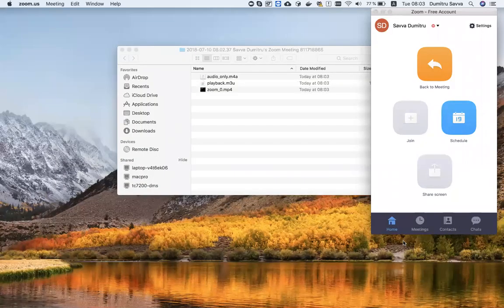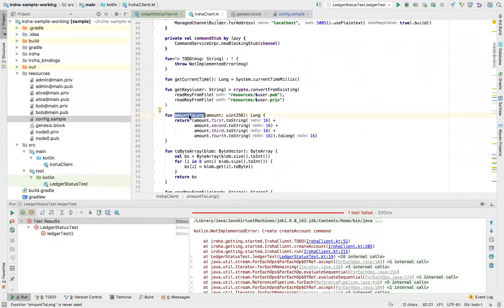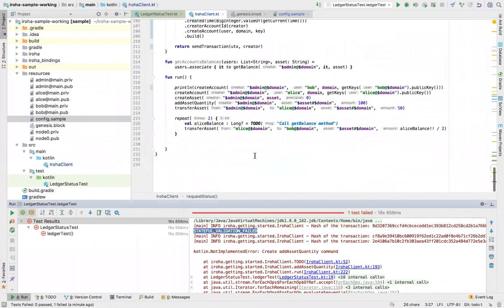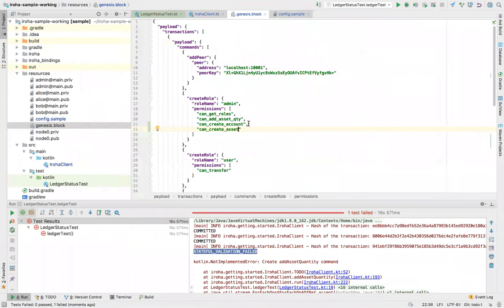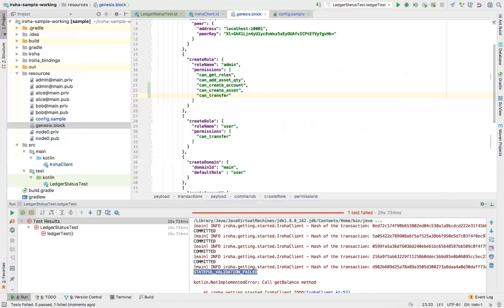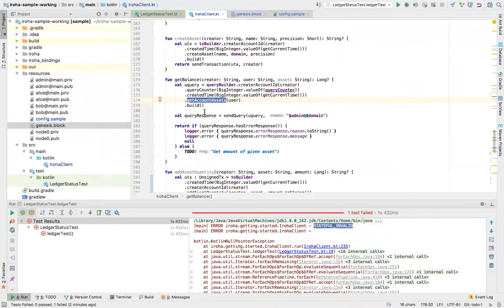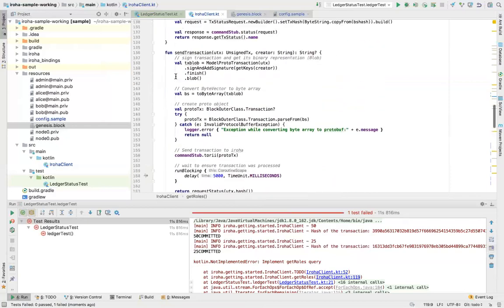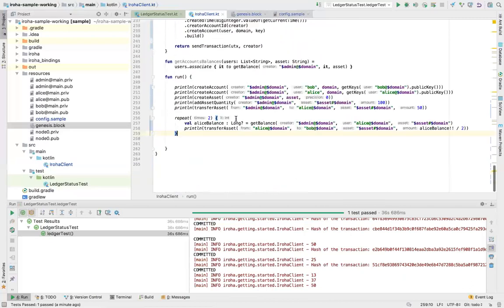Integrating Iroha in your app: interactive troubleshooting session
A screencast of Hyperledger Hackfest session in Amsterdam, given by Dumitru Savva, maintainer of Hyperledger Iroha.

Dumitru tells about common issues that someone can face when they would like to power an application with Iroha blockchain platform. He is showing a sample application written in Kotlin, which is using Iroha client library to form transactions and queries.

All issues and mistakes were made on purpose, in order to help resolve possible issues, that can arise during network deployment and setup.

In order to follow the actions shown in this screencast please use materials available here: